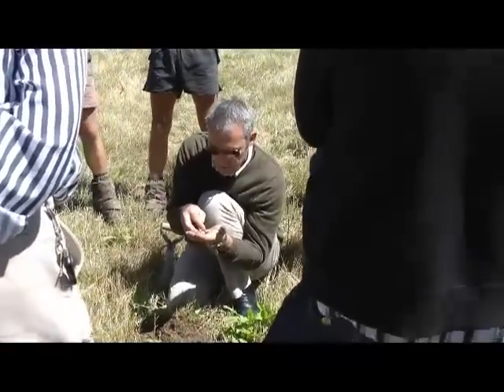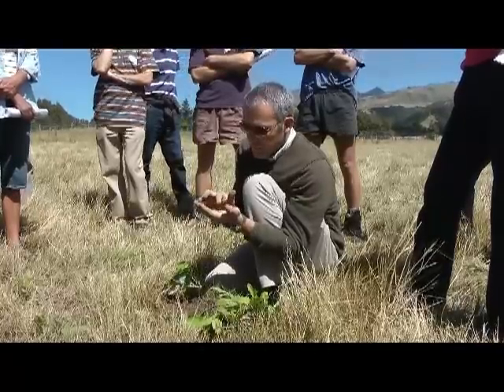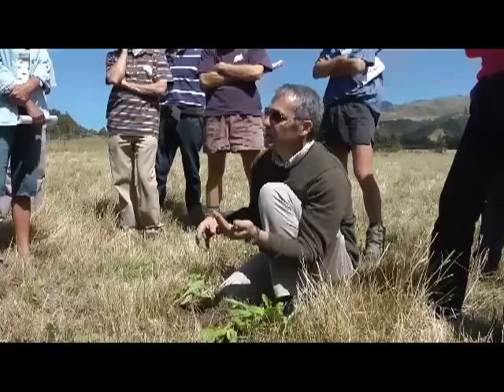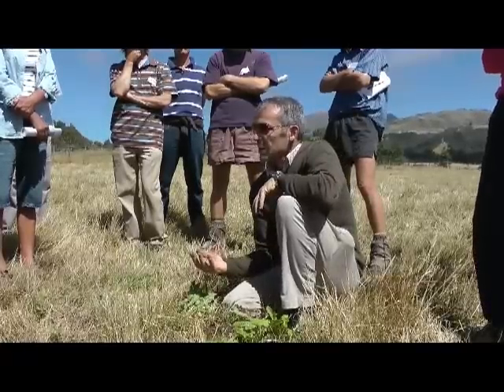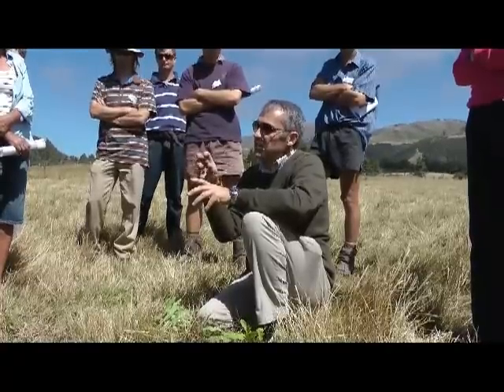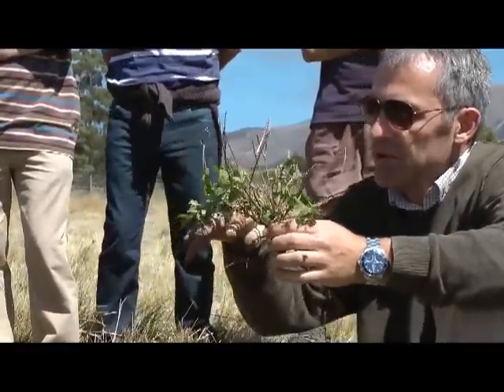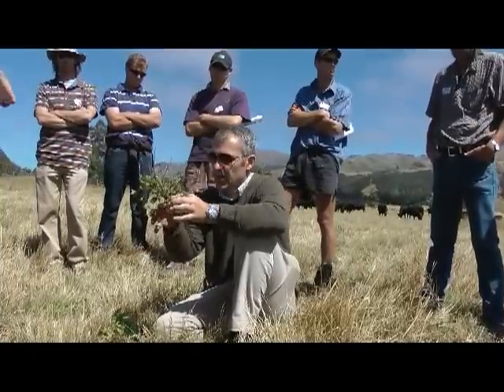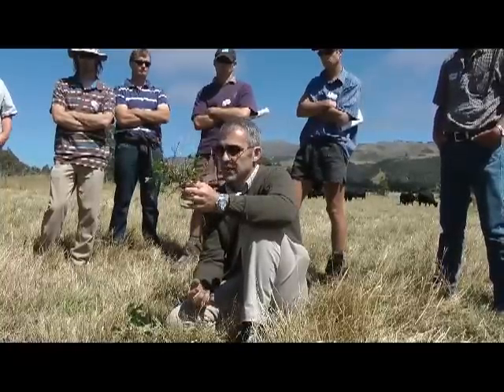Dr Tim Jenkins; Earthworms and Mycorrhizae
Part I. Dr Tim Jenkins discusses the essential role of earthworms in soils, plus their relationship with mycorrhizal fungi- a fungus which has a symbiotic reltionship with most plant roots.